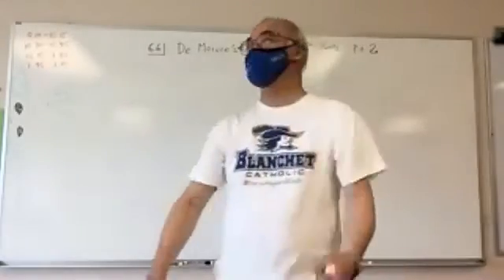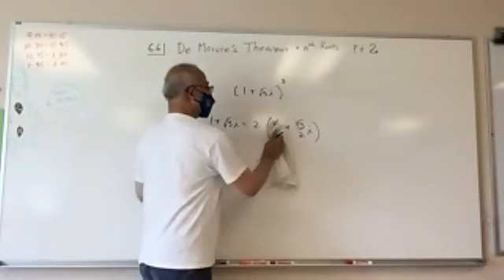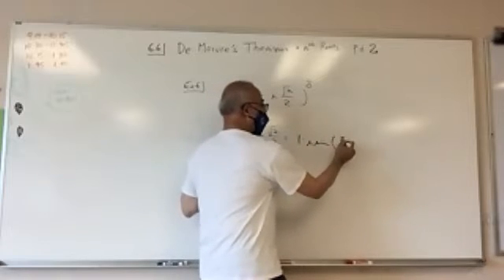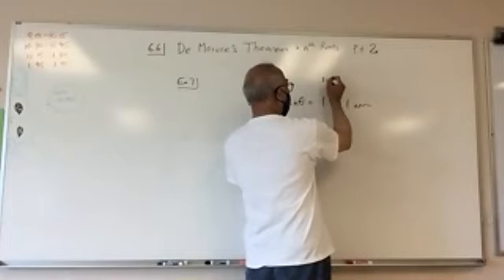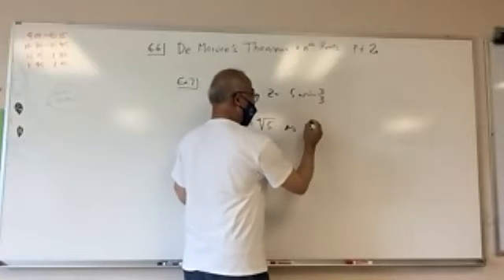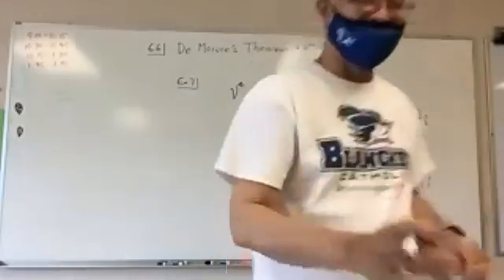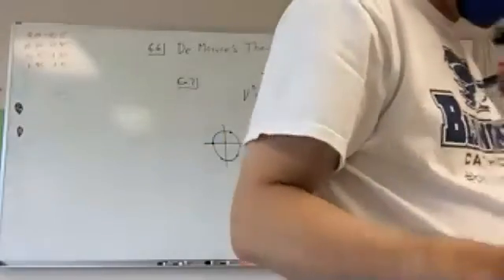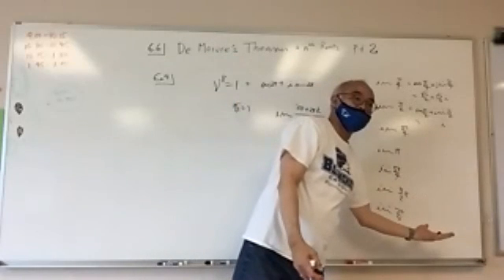HPC Ch 6.6-2 20-21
DeMoivre's Theorem Part 2